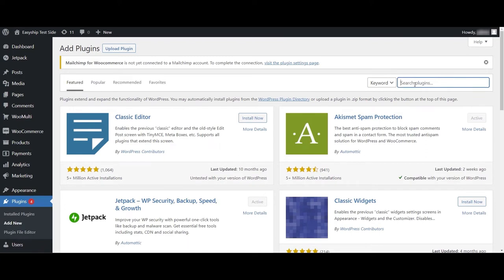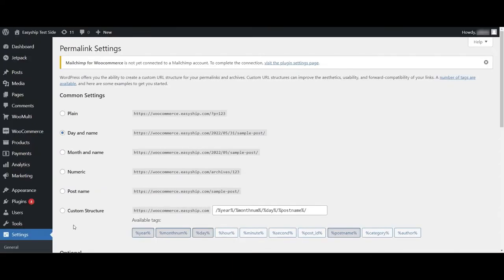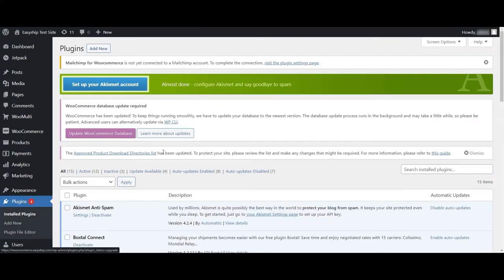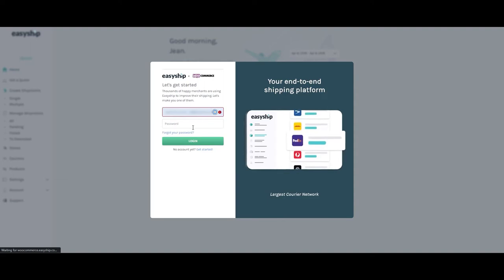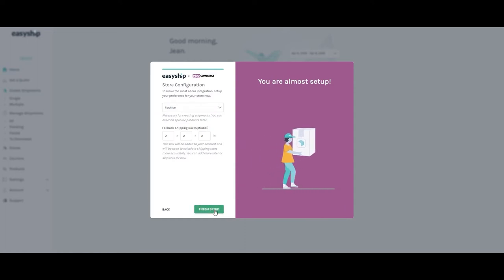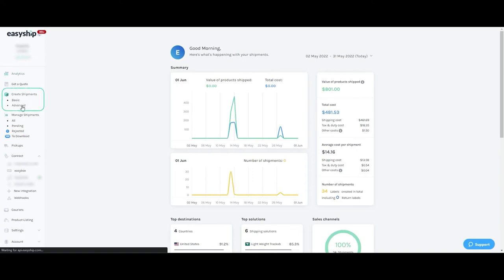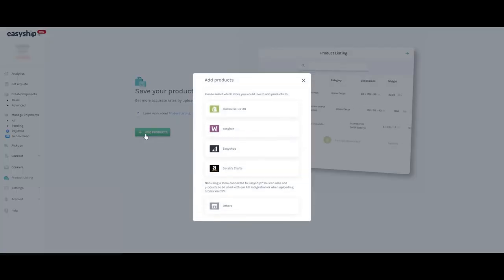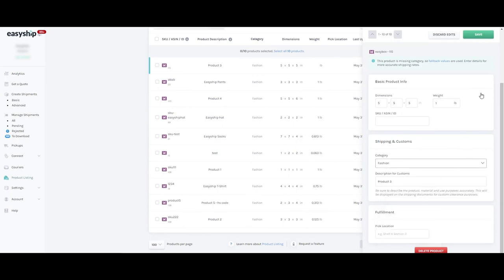How To Connect WooCommerce To Easyship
A quick and easy video tutorial on how to connect your WooCommerce store to Easyship.